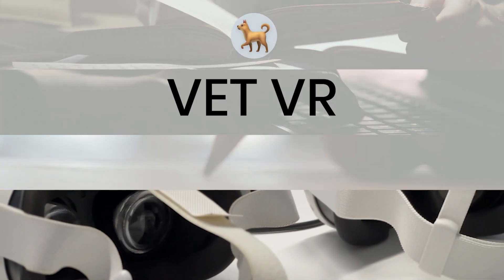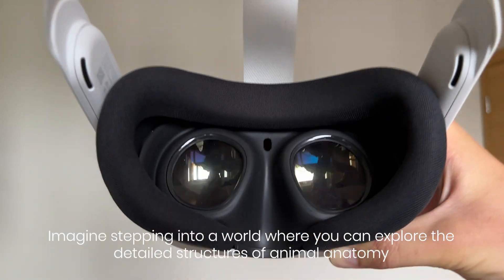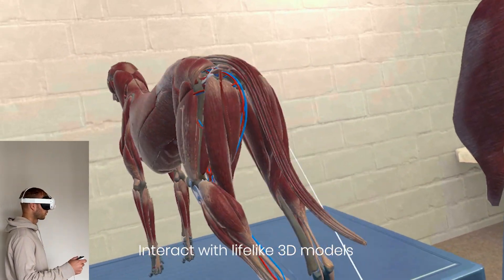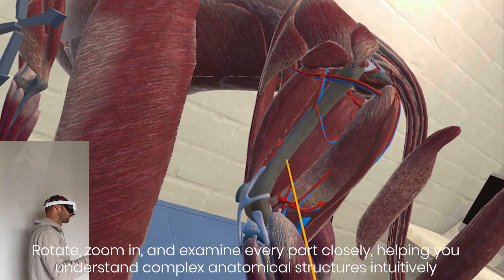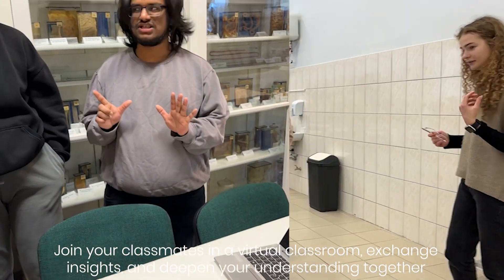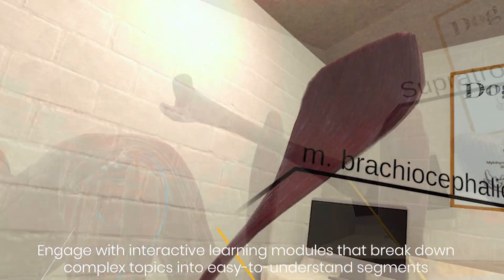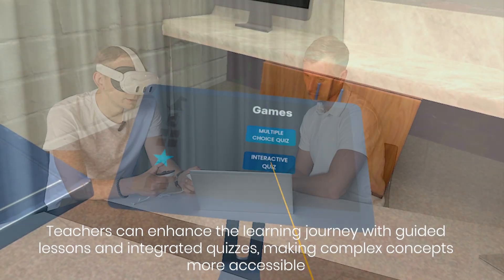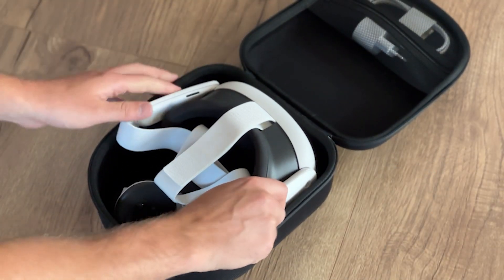VET VR: Experience Veterinary Education Like Never Before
Traditional methods of studying animal anatomy can be overwhelming, but VET VR is here to help. Our VR app transforms complicated textbook content into a dynamic, interactive learning experience.

With lifelike 3D models and easy-to-navigate modules, you can explore animal anatomy like never before, making difficult concepts more accessible.

Don't miss out—try our demo today and discover how VET VR can revolutionize your learning journey